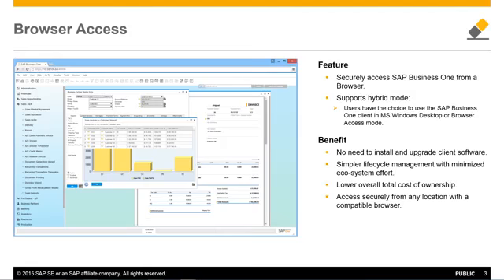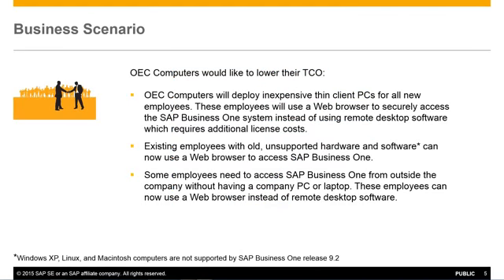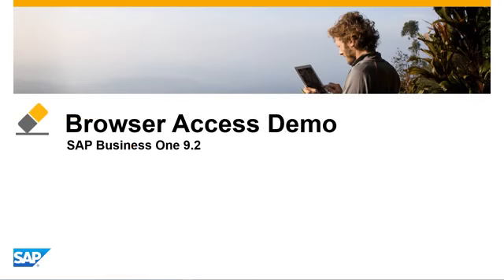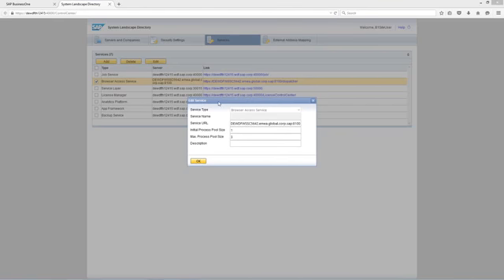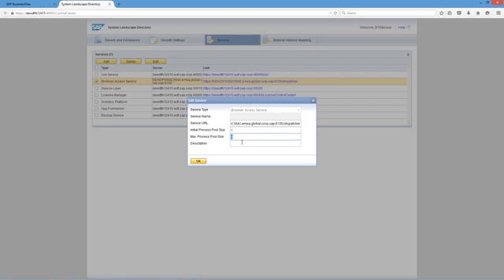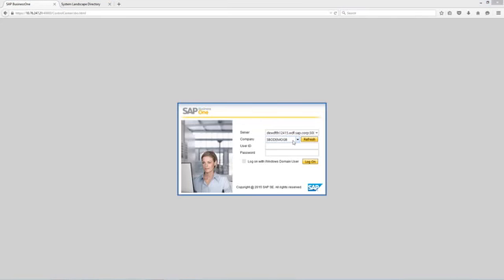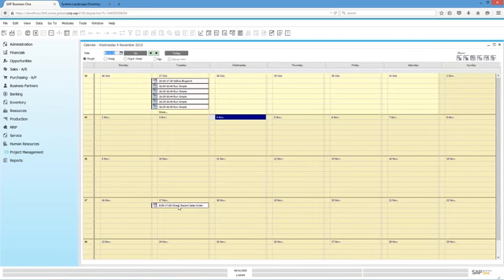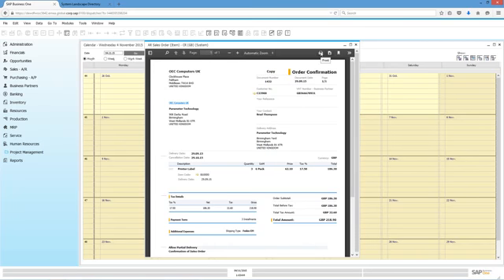Browser Access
Courtesy of SAP - Browser Access offers simple remote access for on-premise customers. Securely access SAP Business One 9.2 from any location with a compatible browser.